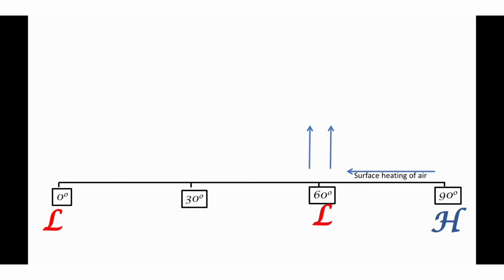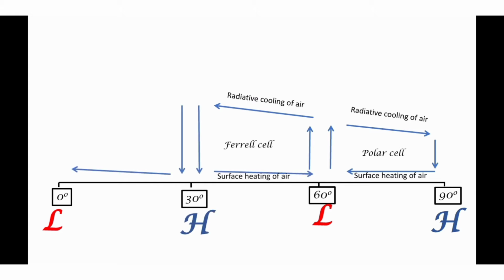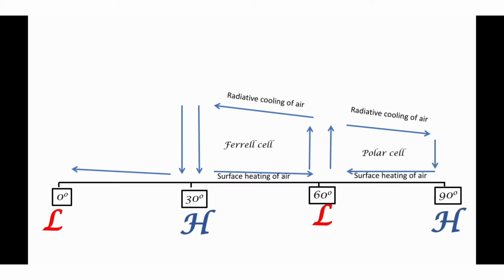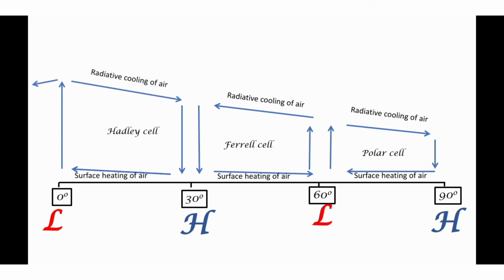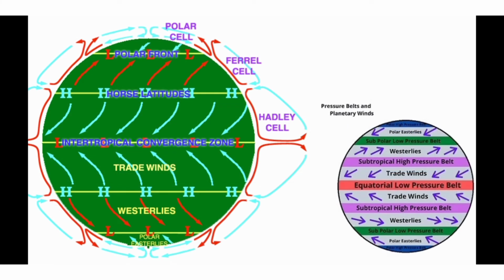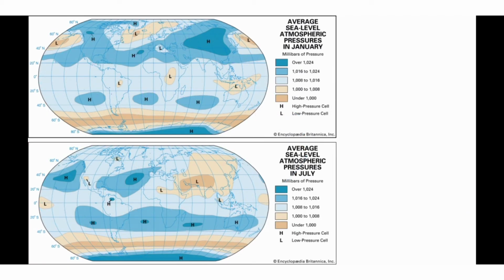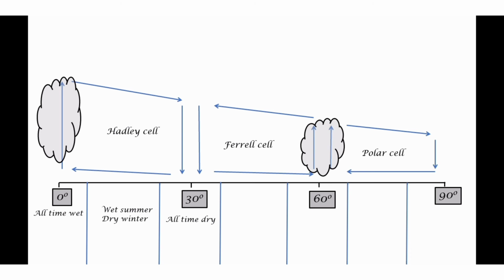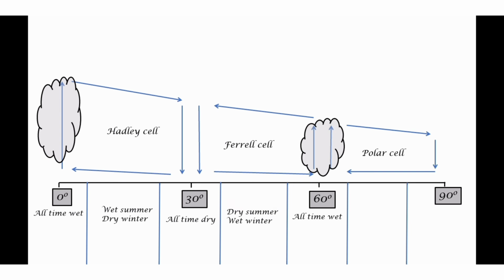GCCC class-3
Global pressure belts, general circulation, global precipitation pattern.